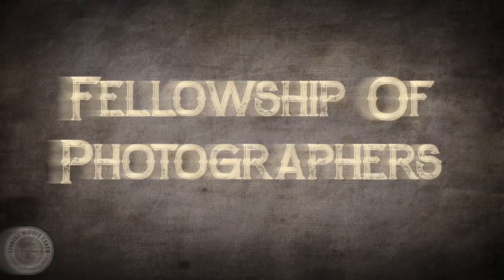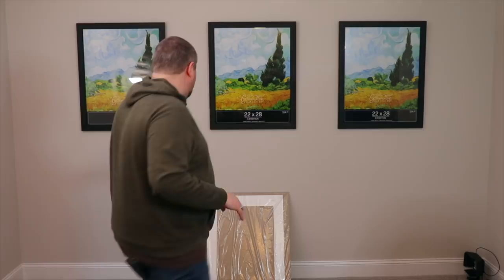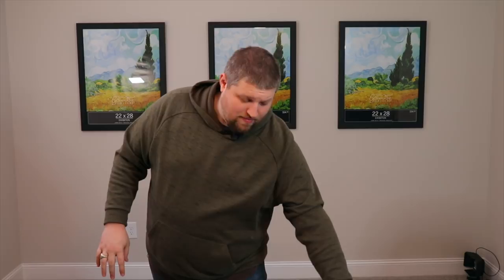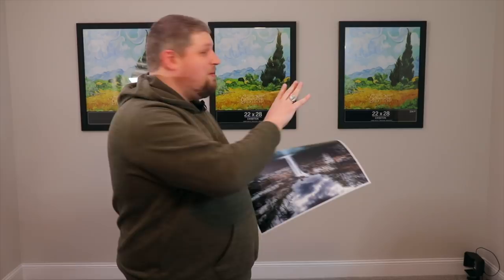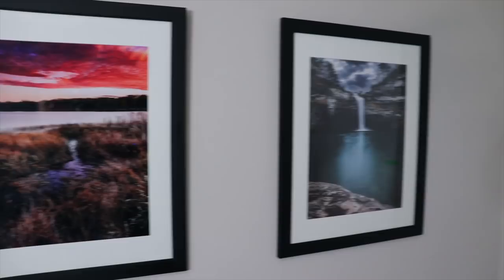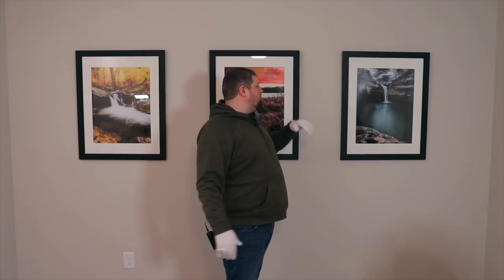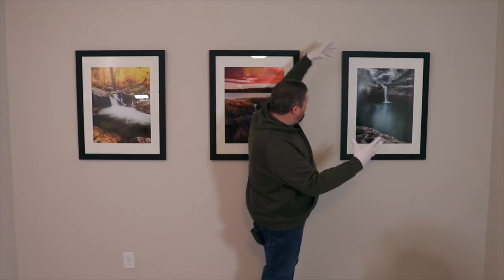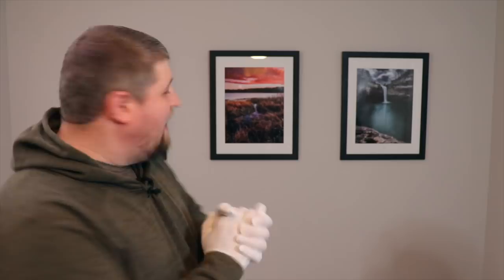Printing & Framing My Landscape Photography | Fine Art Gallery Wall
All prints were made with my Epson P800. You can learn more about my printer

My reviews will always be 100% unbiased to remain in full integrity with my awesome viewers.

MY CAMERAS
Main Camera
Backup Camera
Vlog Camera
Vlog Camera #2
Main Video Camera

MY LENSES
Wide Angle Lens
Telephoto Lens
Macro Lens
Favorite Lens For Landscapes
Insanely Sharp Wide Angle
Nifty Fifty Lens

MY TRIPODS & HEADS
Small Tripod
Big Tripod
Big Tripod #2
My Ball Head #1

Camera Backpack
Camera Backpack #2
Camera Messenger Bag

Blessings,

Eric Marks